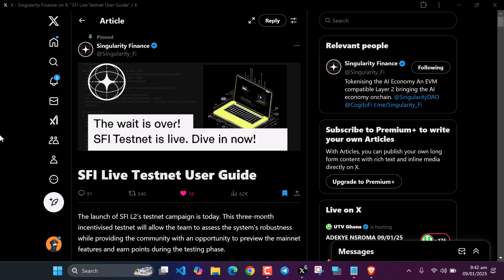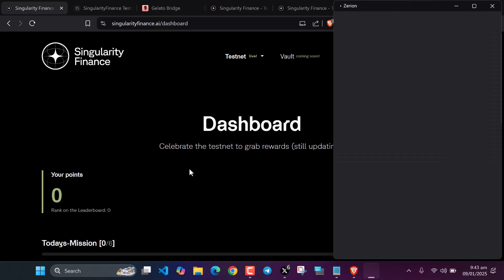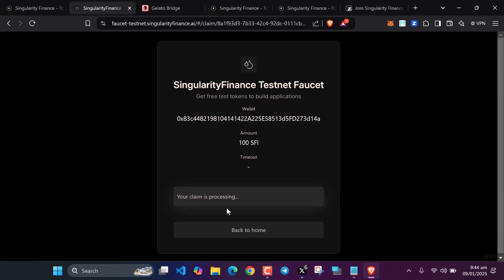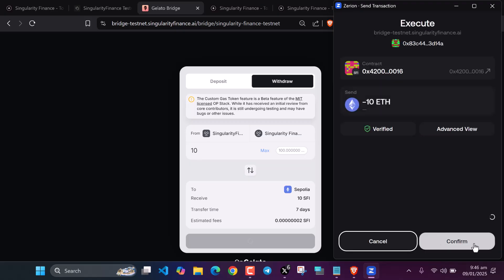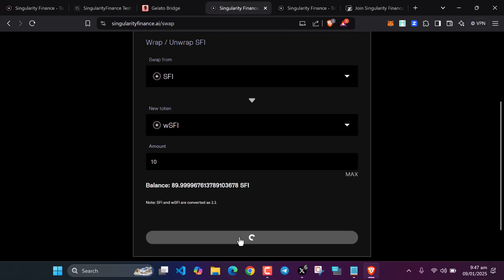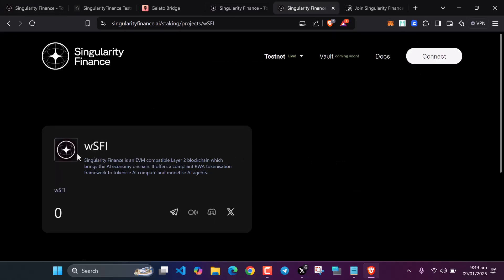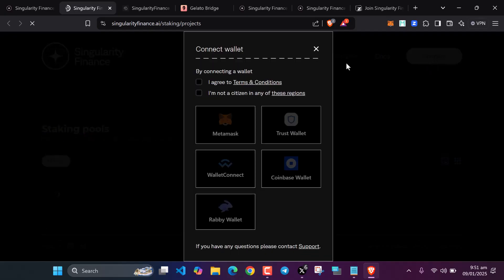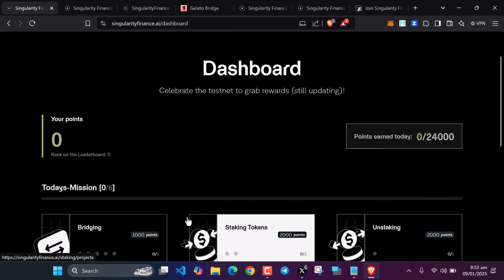Sigularity Finance Airdrop Tutorial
Singularity Finance is an EVM-compatible Layer 2 bringing the AI economy on-chain.

Go to History and Approve.

- Swap WFI Back to SFI ( 2 Times )

- Unstake WSFI ( 1 time )